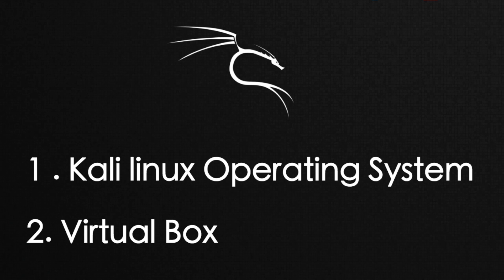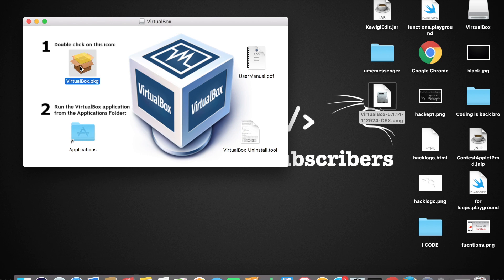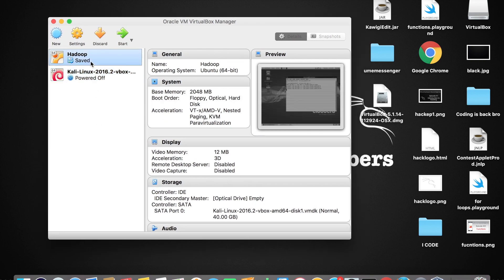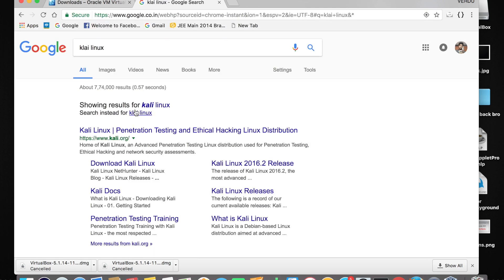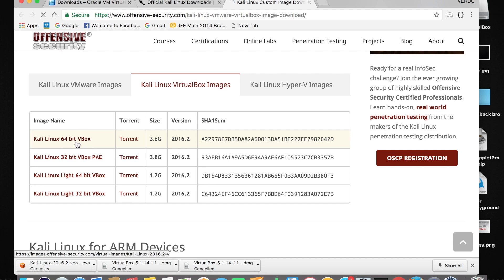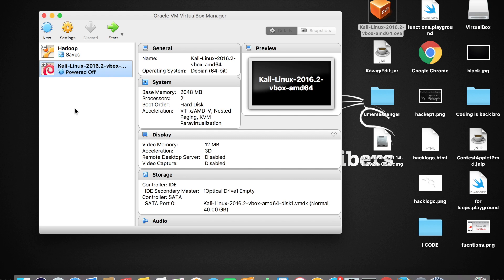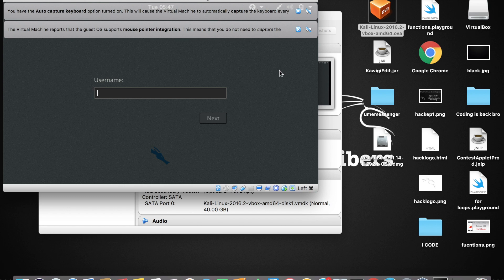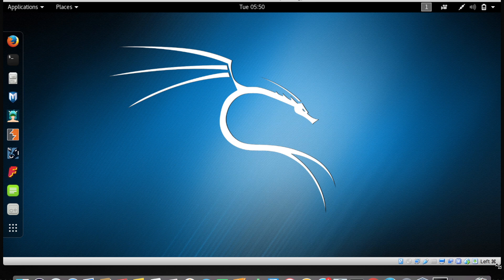Ethical Hacking - Installing Kali linux - Ethical Hacking for Absolute Beginners - Episode #2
In this video,i am gonna be explaining you ,how to install kali linux in virtual box as a virtual machine.

Feel like i am your friend.You can ping me anytime on any of the follwoing social platforms: